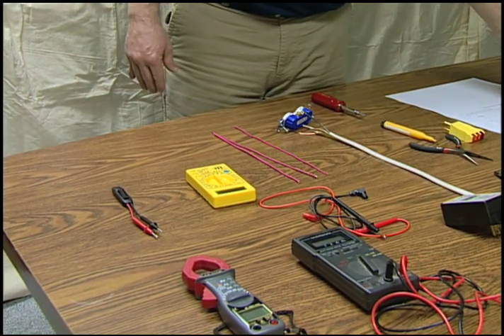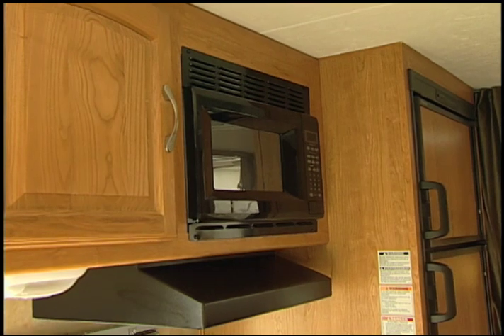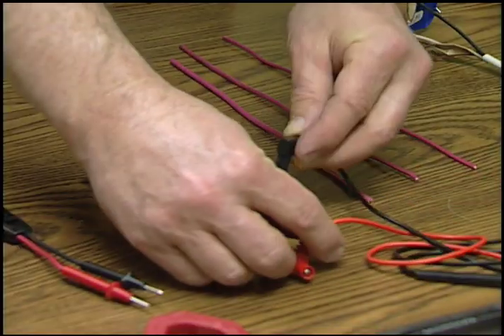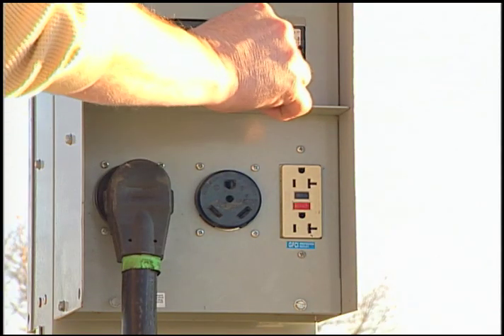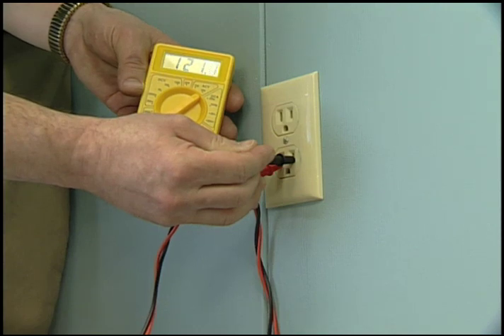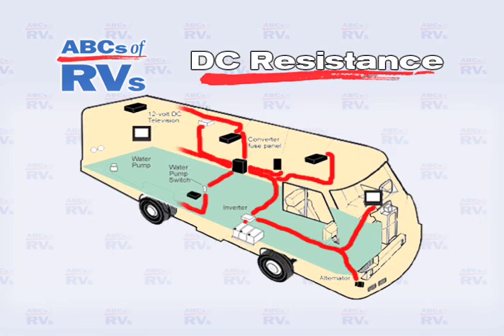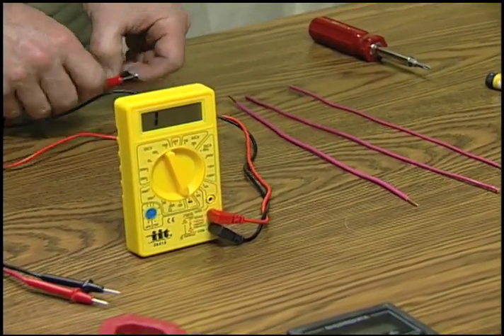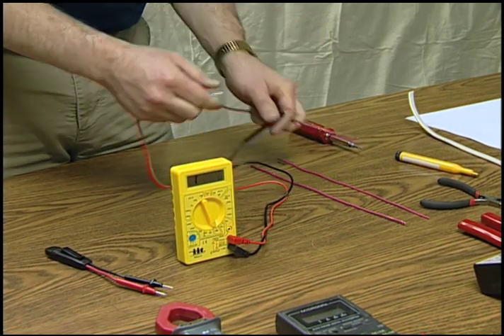Multimeter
A multimeter has many functions, making it one of the most versatile tools available for the do-it-yourselfer.  This video provides basic information to check voltage in either 120-Volt AC or 12-Volt DC circuits.  The ability to read the exact voltage allows the owner to check battery condition, battery-charging effectiveness, and voltage available to appliances and fixtures regardless of the power source.